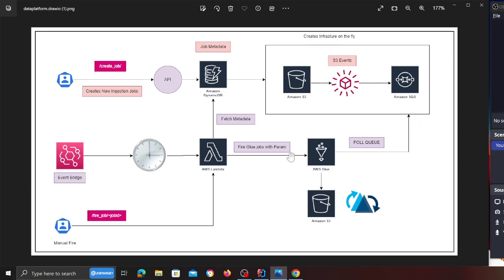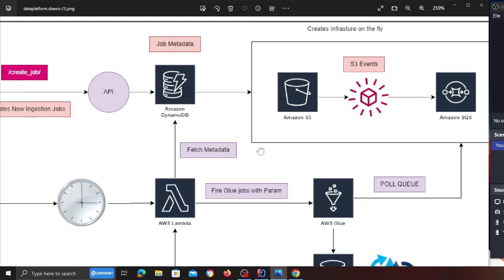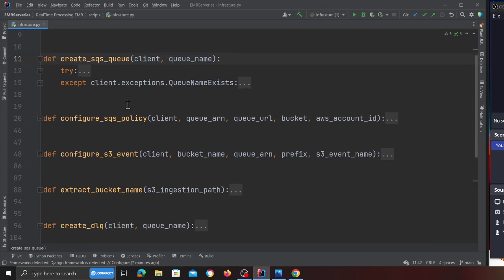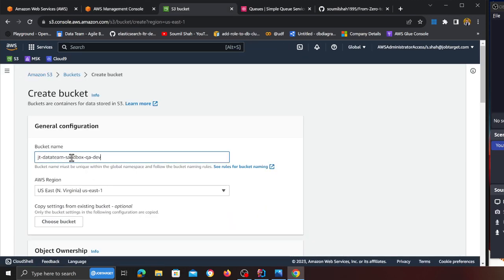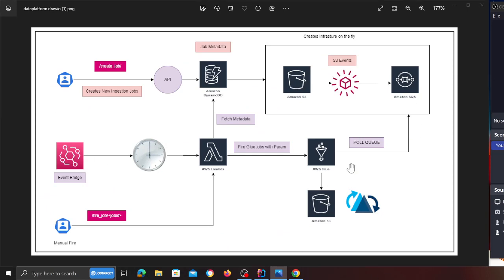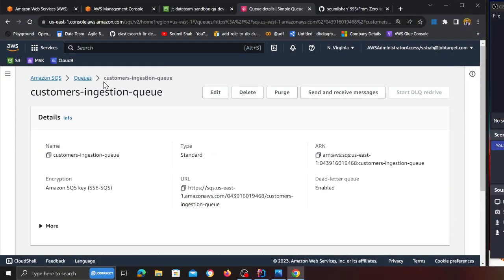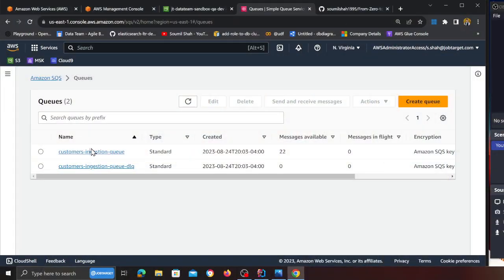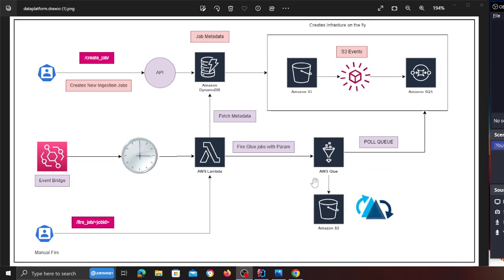From Zero to Data Hero: Building Dynamic Data Platforms Like a Pro 🚀📊 Part 2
code